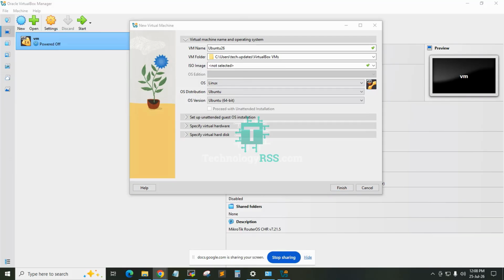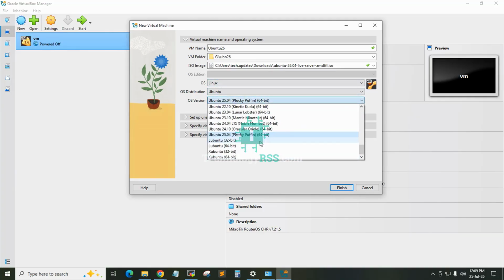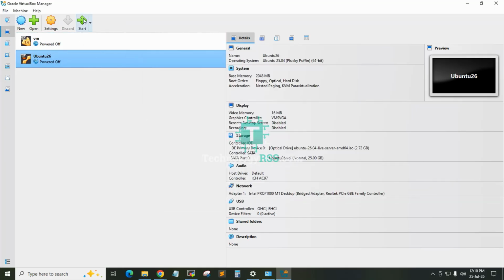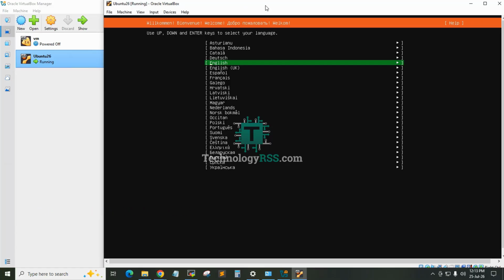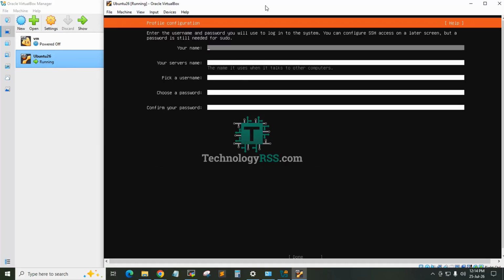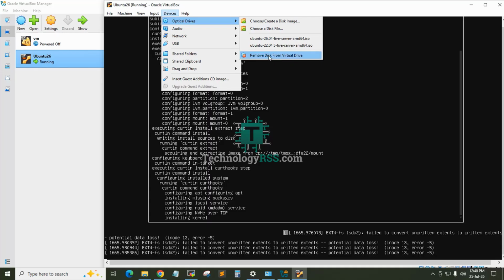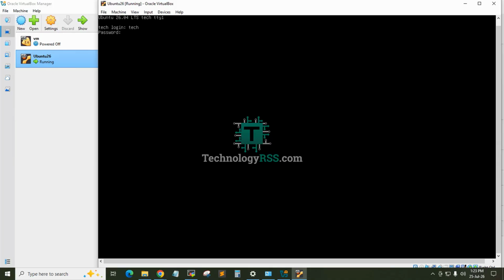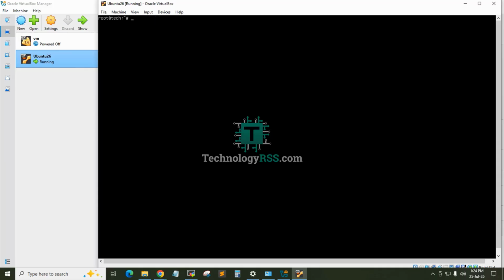How To Install Ubuntu 26.04 Server On VirtualBox | Windows 10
Now I want to share How To Install Ubuntu 26.04 Server On VirtualBox

Thanks.